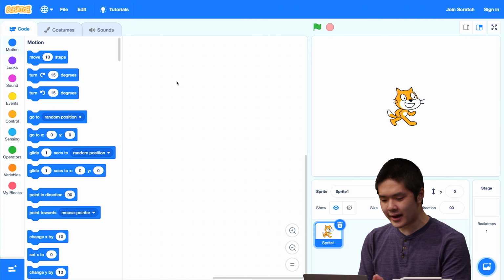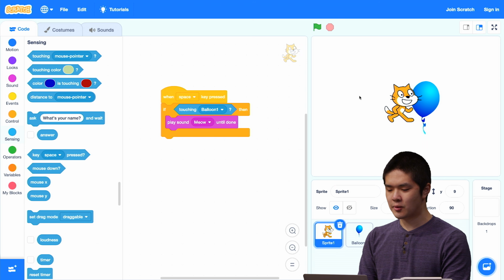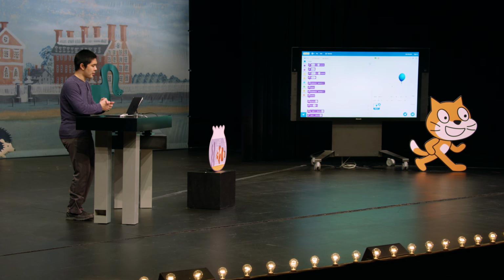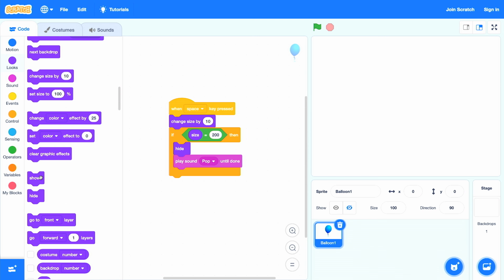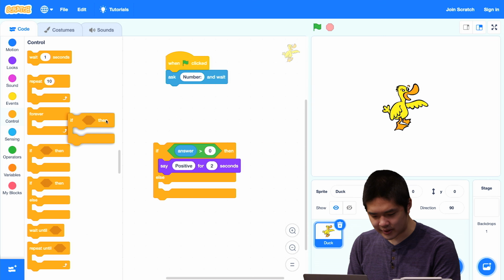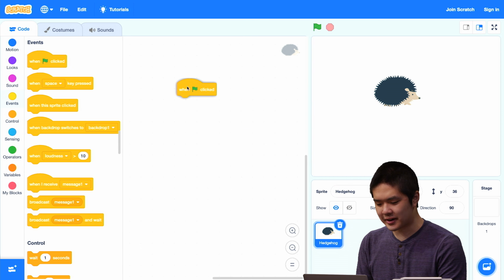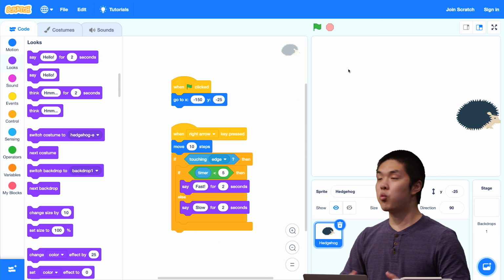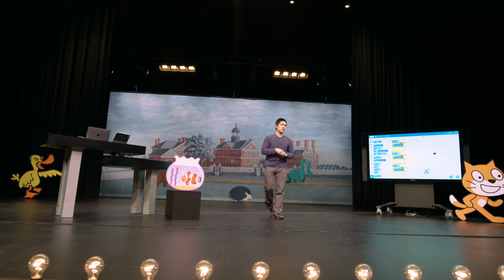Conditions - Lecture 5 - CS50's Introduction to Programming with Scratch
00:00:00 - Introduction
00:01:30 - Meow
00:04:56 - Cat and Balloon
00:06:35 - Cat and Trees
00:08:58 - Balloon
00:10:26 - Numbers
00:20:06 - Hedgehog Race 1
00:22:46 - Hedgehog Race 2
00:24:19 - Hedgehog Maze

CS50 SHOP

LICENSE